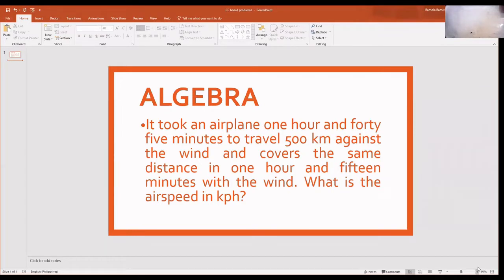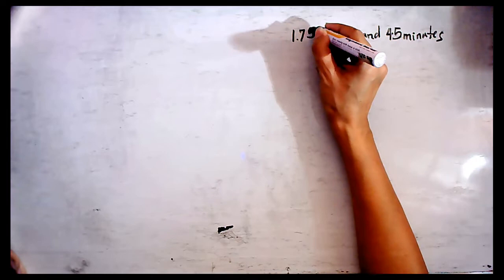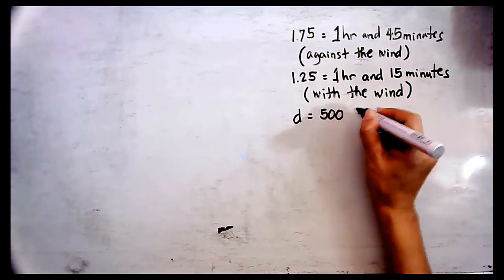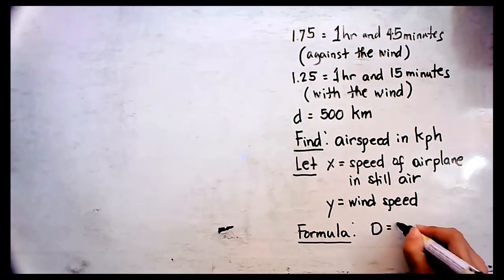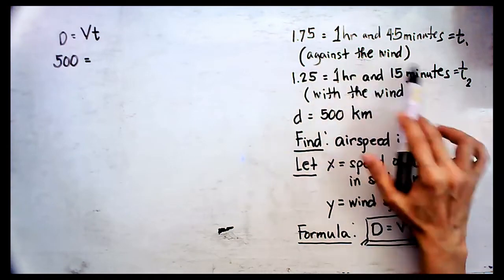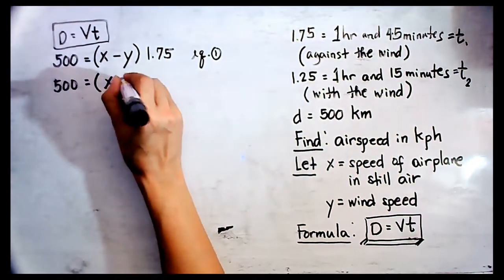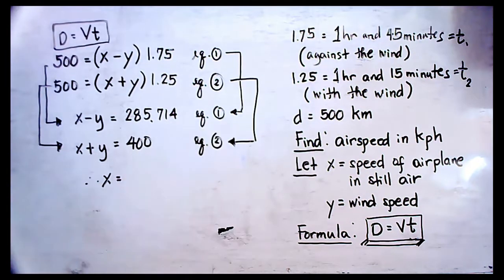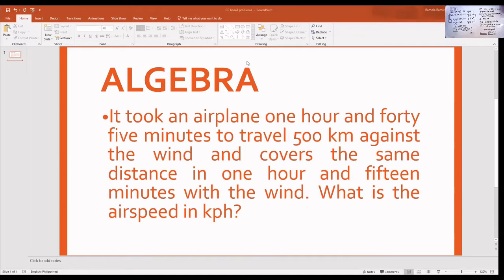Solved problem in Algebra